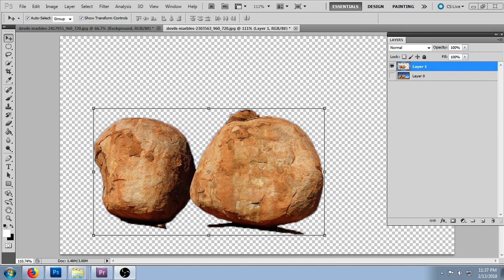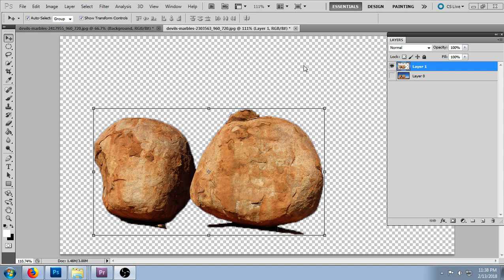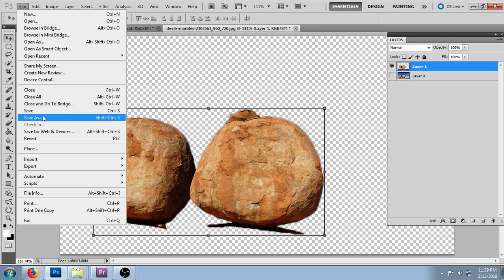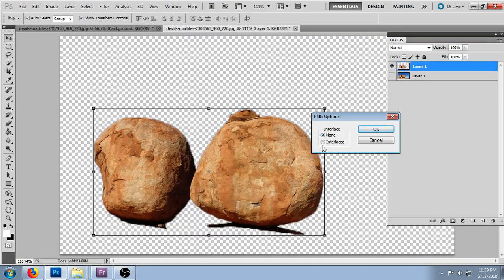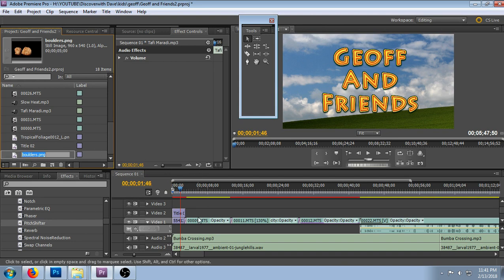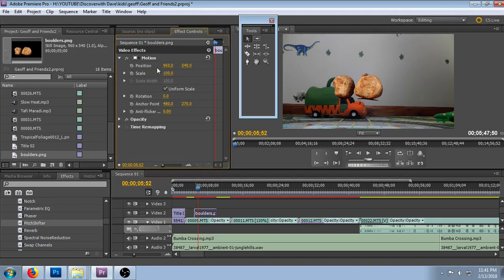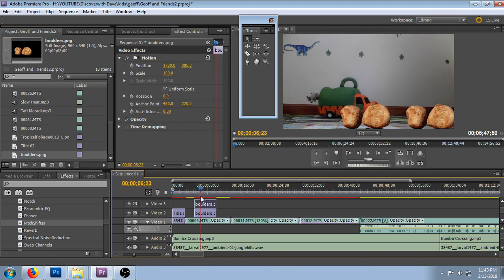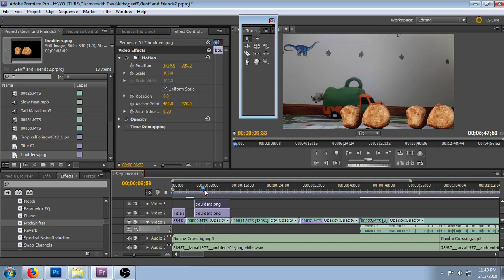Photoshop Cutout Tutorial for videos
This is the second video of a 2 part Photoshop quick tutorial on object cutouts for a video.  I use Adobe Photoshop CS5 and Adobe premiere CS5.